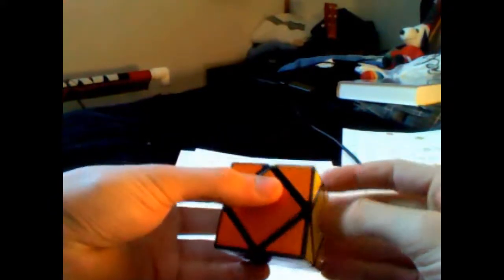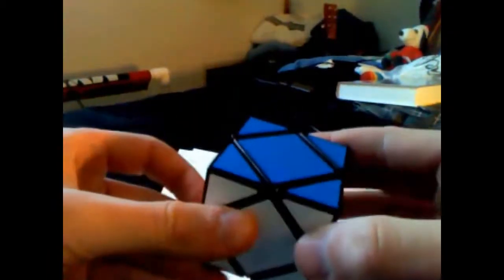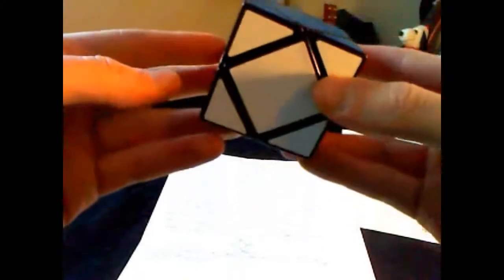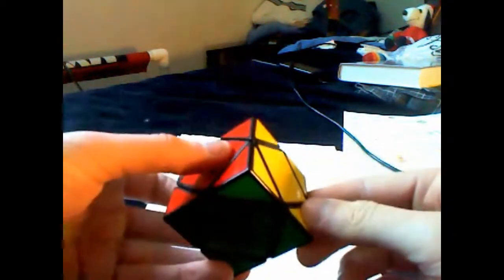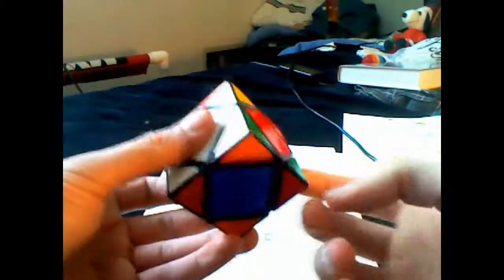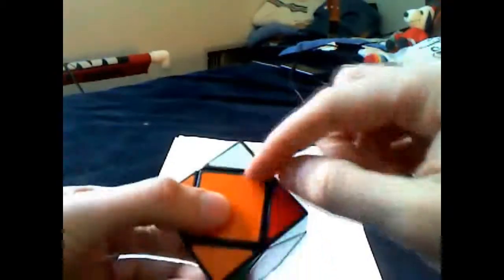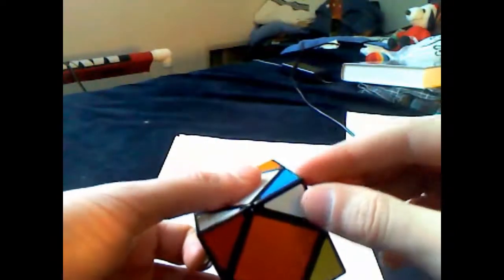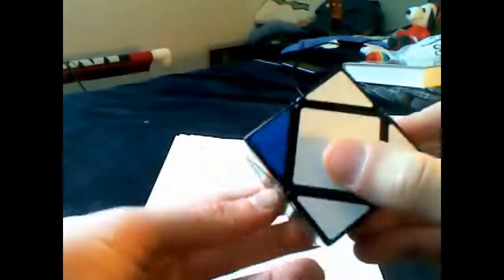Skewb Tutorial Step 1 (CKSuperLevis Method)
This tutorial is my attempt at explaining how to solve the Skewb in three steps. My method is almost the same as the Sarah Method, but I discovered most of my own algorithms which I use to solve the Skewb a bit faster.
   After watching this tutorial and after getting in some practice, you should be able to speedsolve the Skewb in less than 20 seconds.